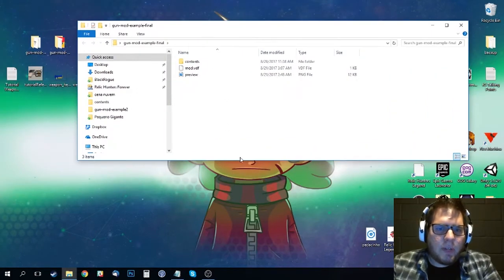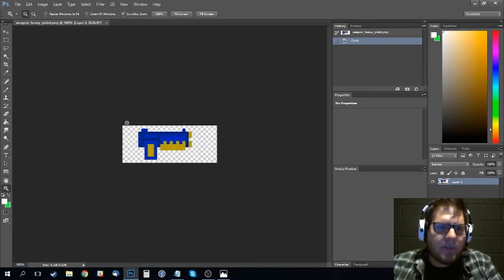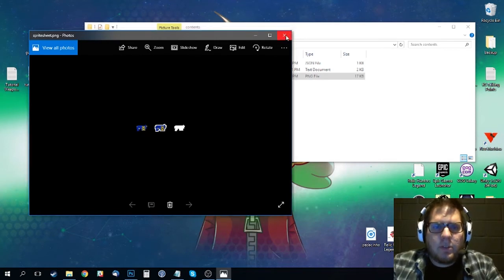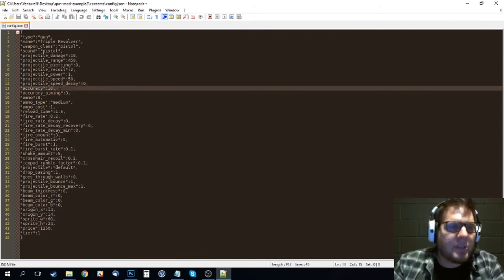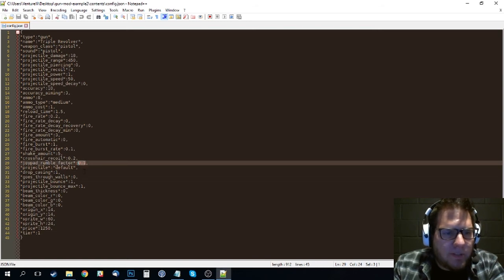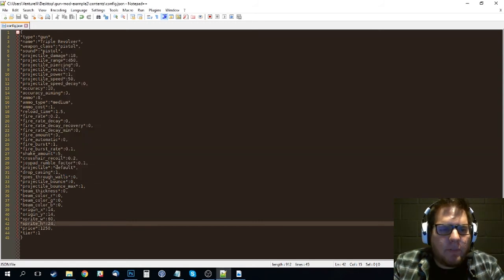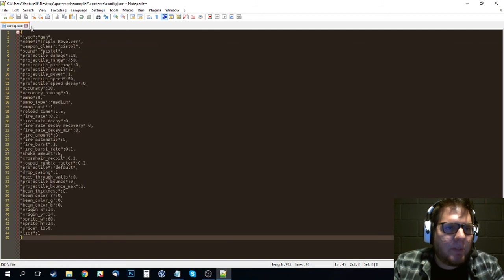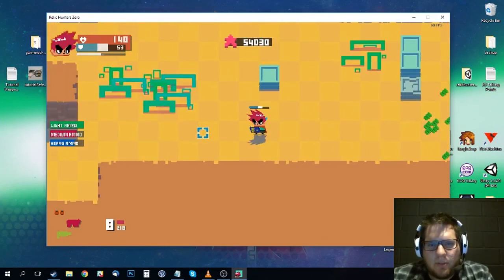Steam Workshop Tutorial Relic Hunters Zero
Video tutorial on how to create and upload a Gun mod for Relic Hunters Zero's Steam Workshop!

Follow Relic Hunters on Twitter: @RelicHuntersU
Follow Mark on Twitter: @markventurelli

Written Version of this Tutorial: LINK PENDING

Intro and Overview - 0:00
Creating the Sprite - 3:22
Customizing the JSON File - 10:50
Configuring the VDF - 24:50
Uploading to Steam Workshop - 27:46
Testing - 29:55